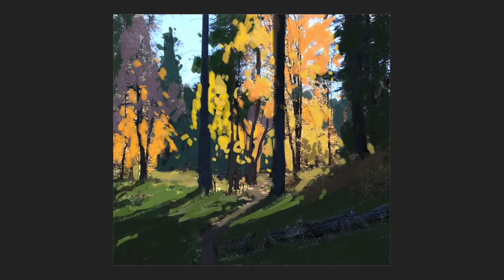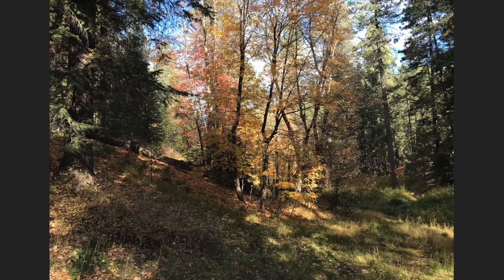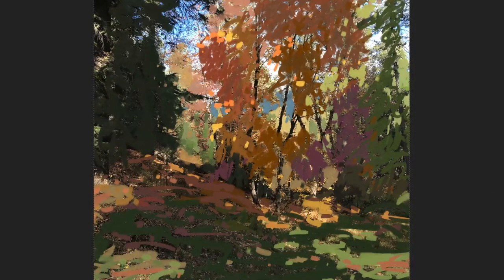Finding The Right Balance of Value & Color in Your Landscape Painting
Compose with the idea of creating a balance between dark and light shape. In good composition, one value will dominate, we don't want equal shapes of light and dark.